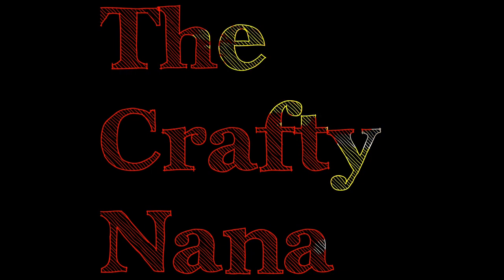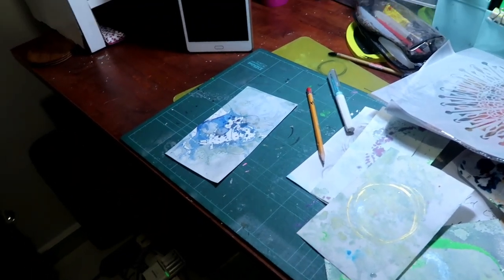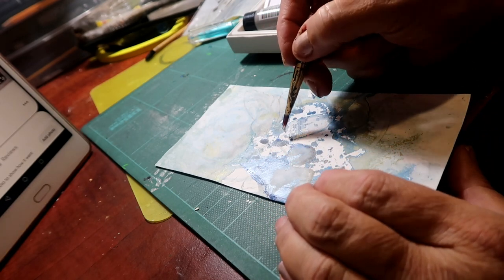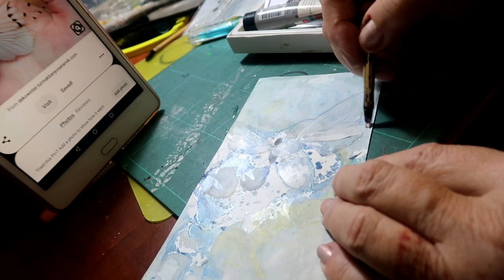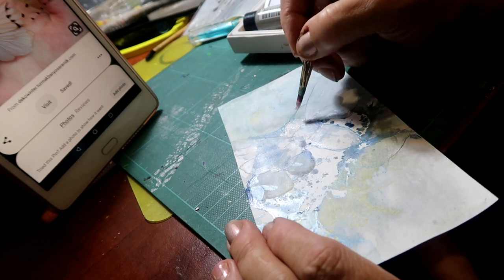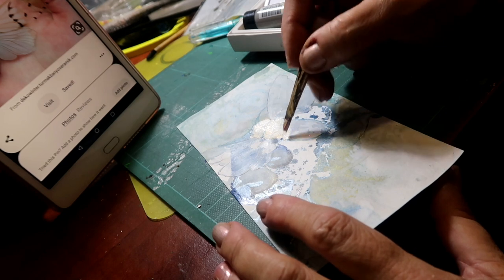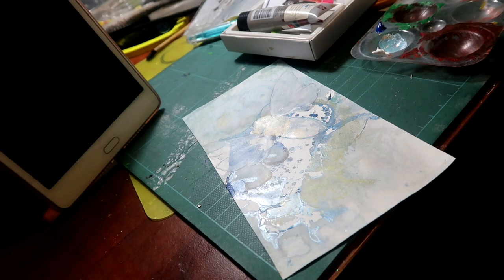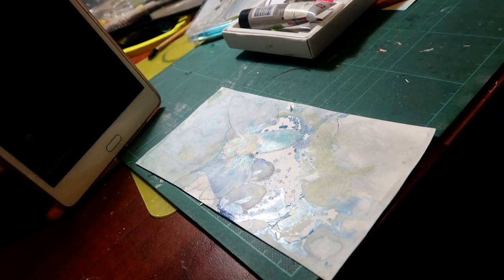Marbled Paper Art - Bugs - Cicada #1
I made some marbled paper and I wanted to use it as the base for my next projects.
Bugs. I really like bugs and for this first project I will be doing a Cicada.
This is part one of three parts.